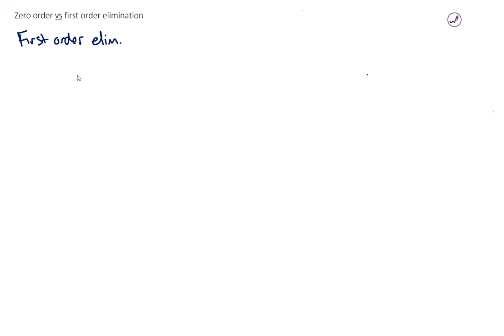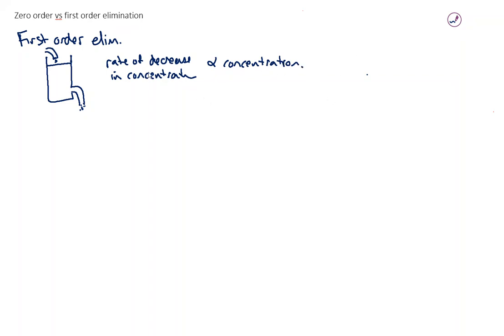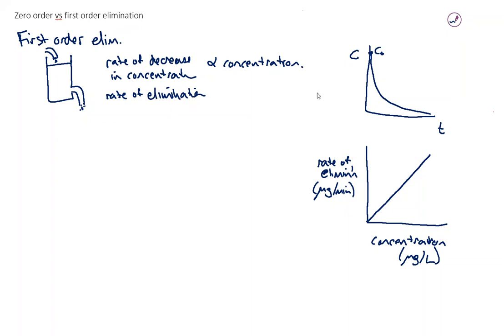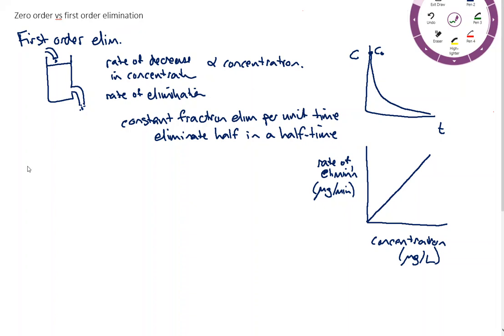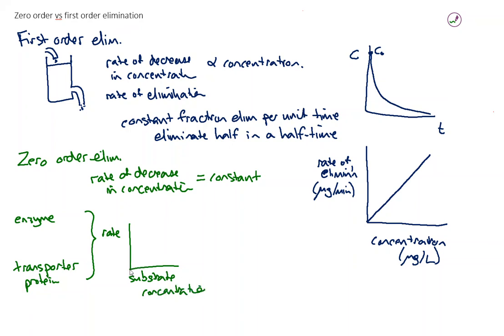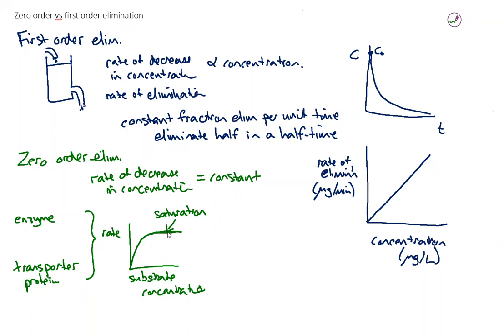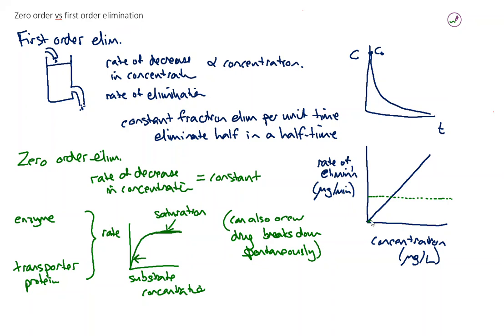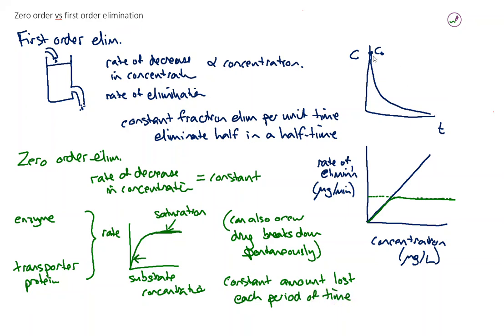5 zero order vs first order elimination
Explaining the difference between zero order and first order elimination in pharmacokinetics.